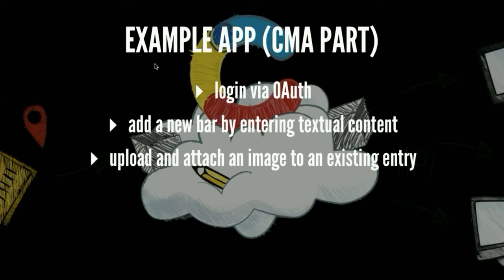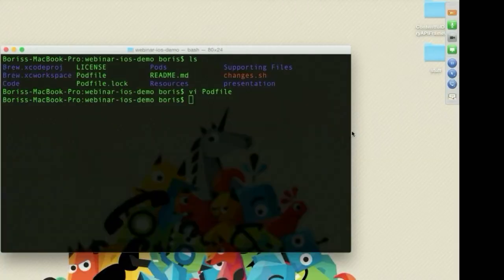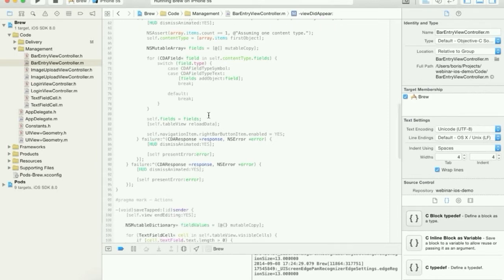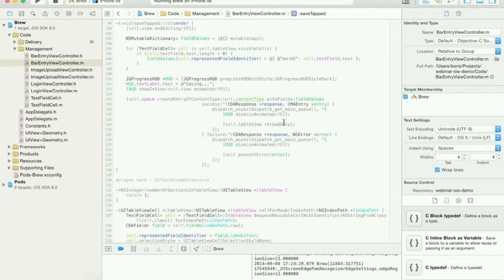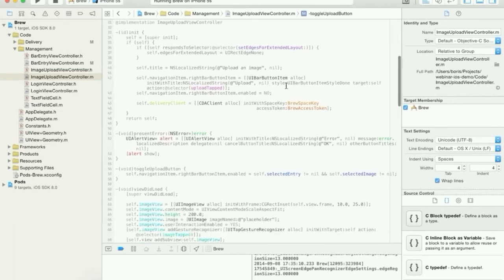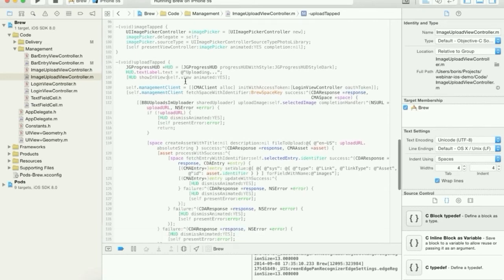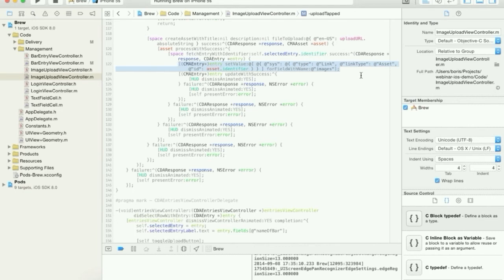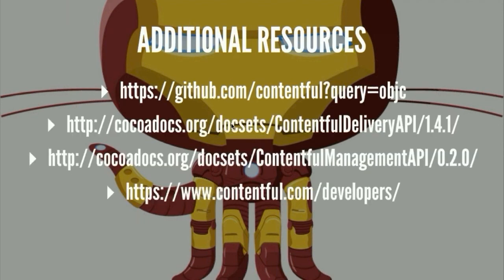Webinar iOS CMA